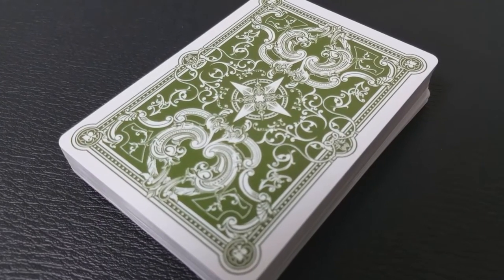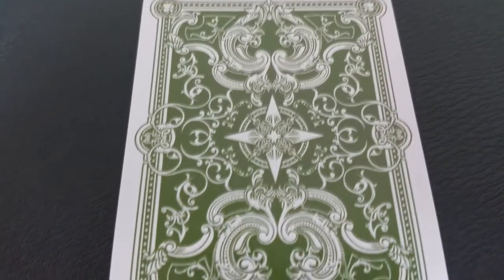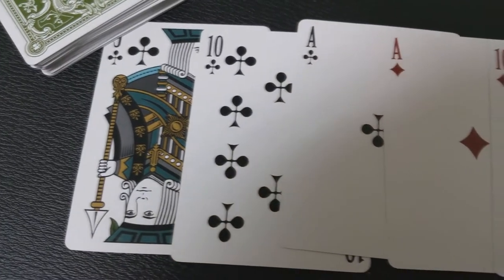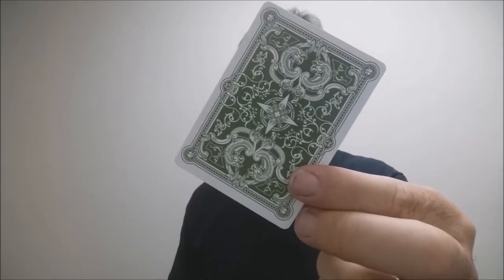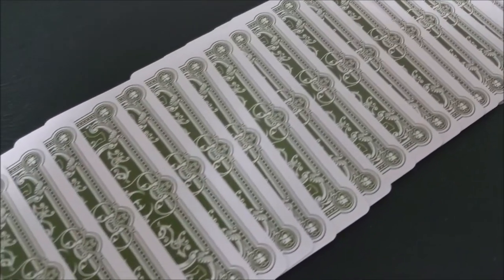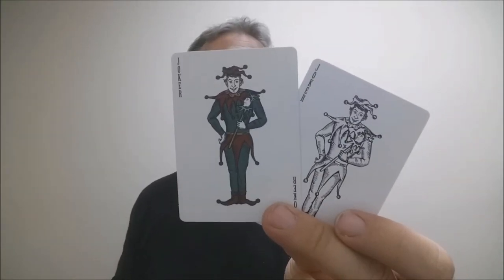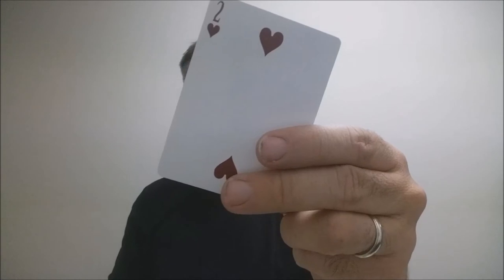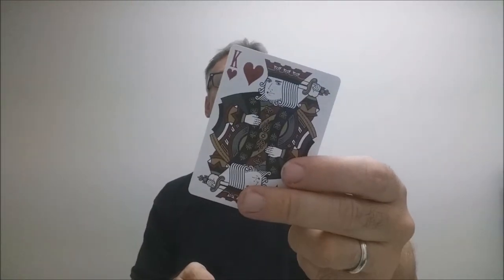Deck Review: Viridian - Trikard Projects - Playing Cards